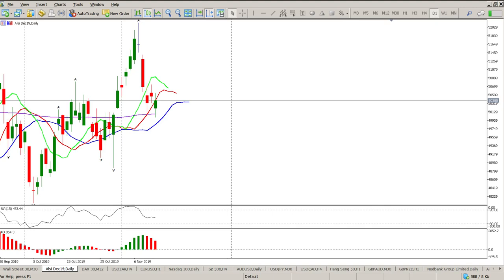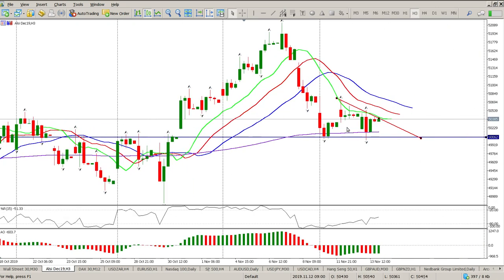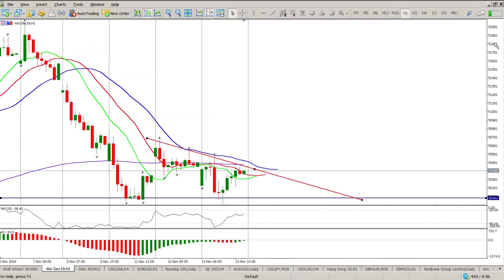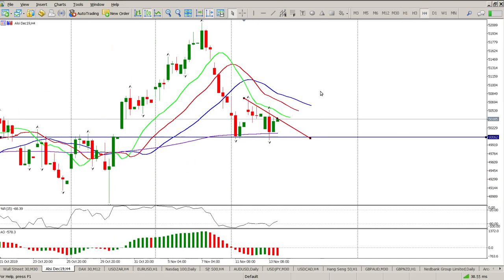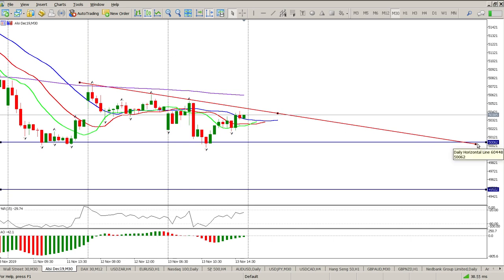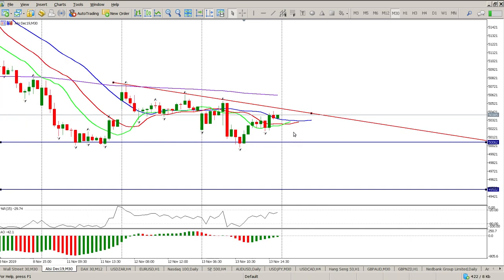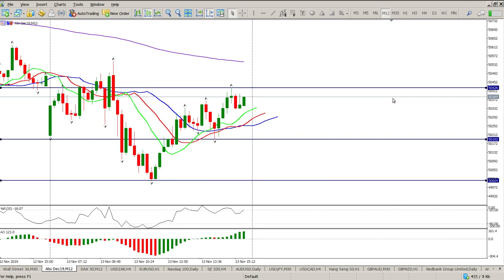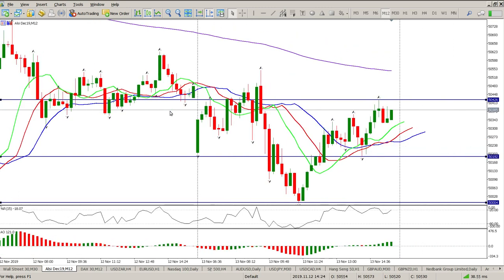ALSI Today Day Trade Setup 14 November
Daily day trade review of the ALSI, JSE South African top 40